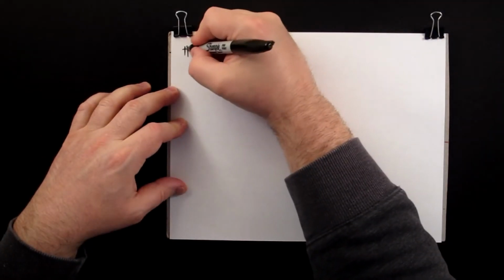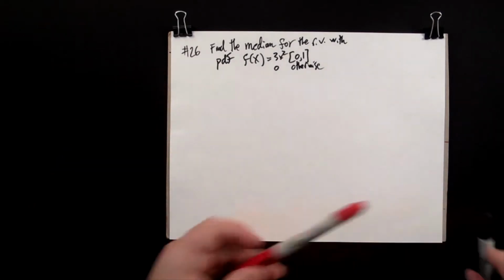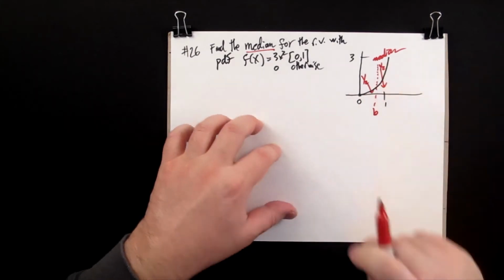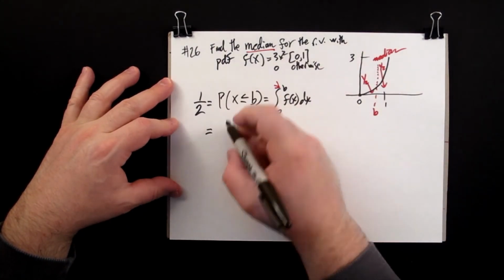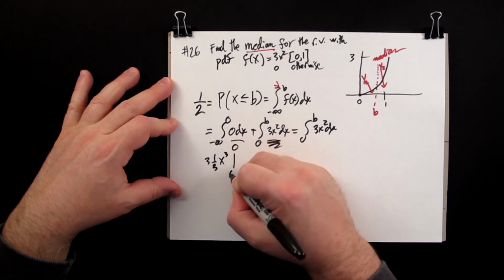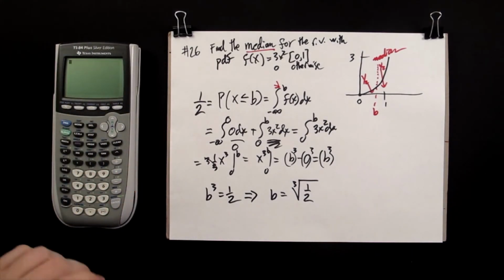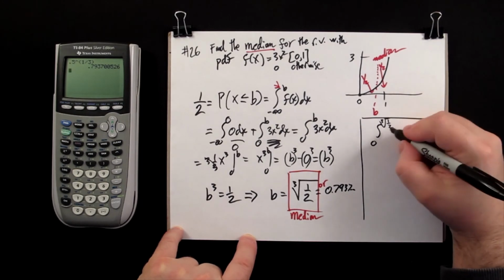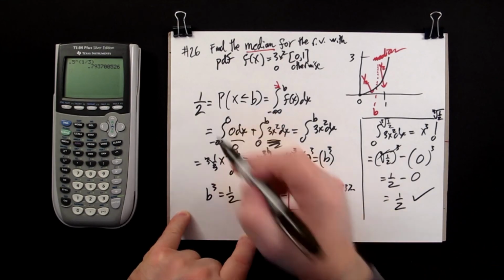Probability Continuous Distribution: Find Median Example 2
11.3 #26

Find the median for a continuous probability distribution function.

PDF
CDF
percentile
quantile
2nd quartile second
improper integral